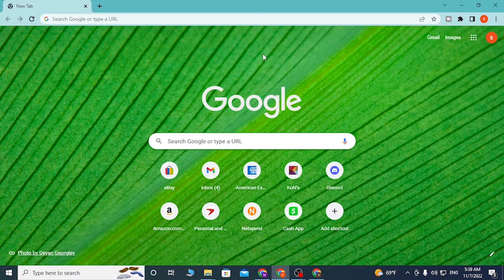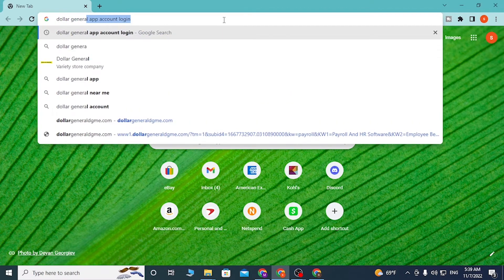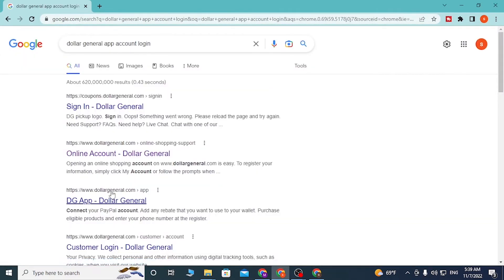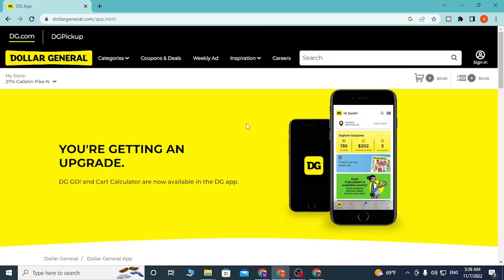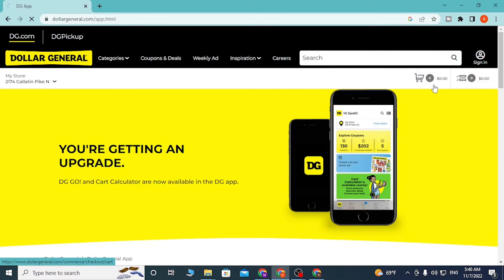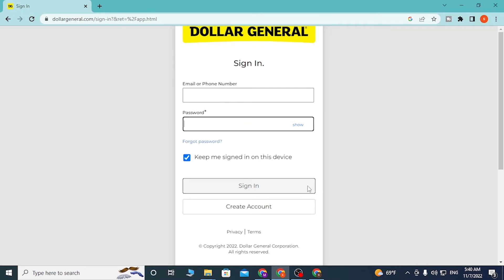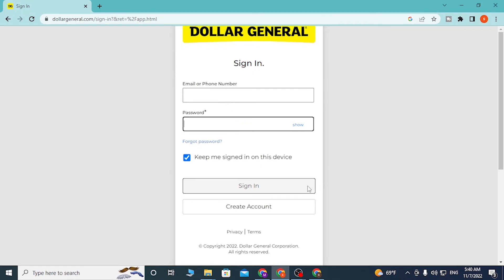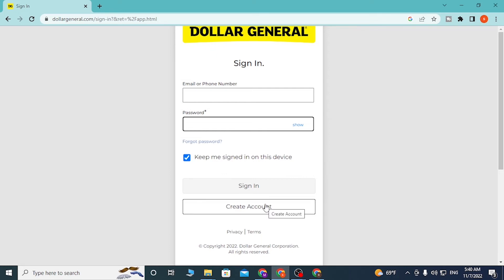How to Login DGme App | DGme App for Employee | DGme Online Employee App Login